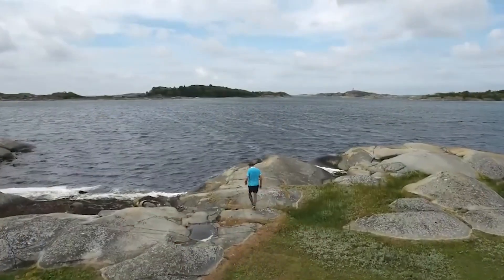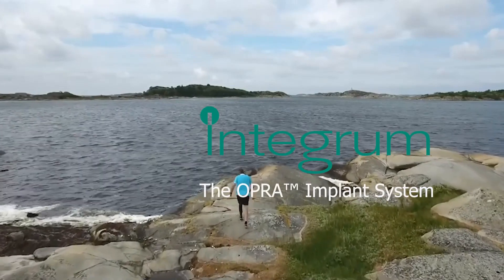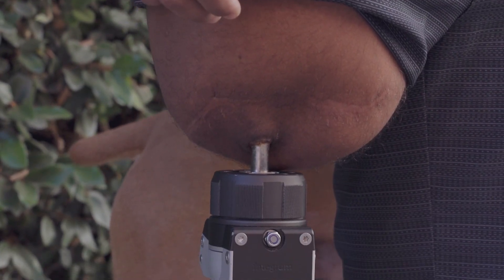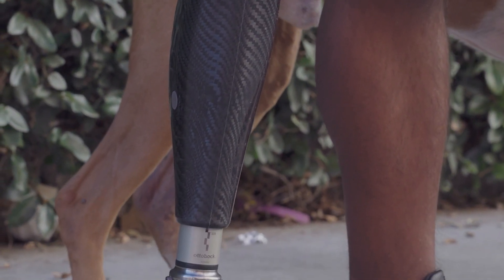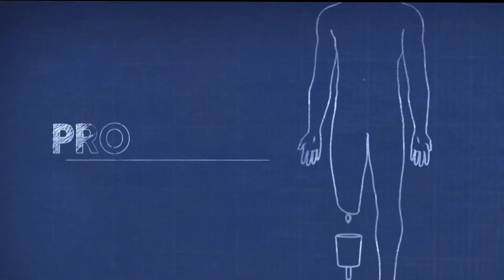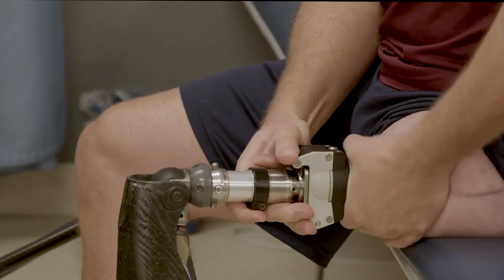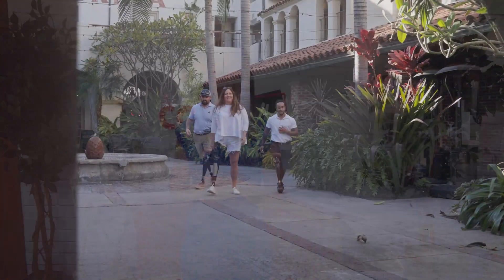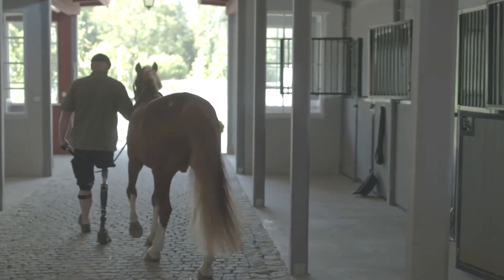The OPRA™ Implant System by Integrum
Have you ever wondered what it would be like to wear your prosthetic knee or foot WITHOUT having to use a hard plastic socket?  Listen to this 2 Minute Chat as I give you the details on the FDA approved OPRA Implant System available in the USA